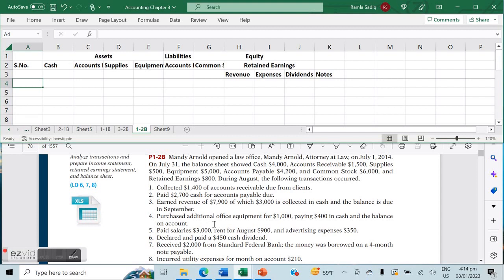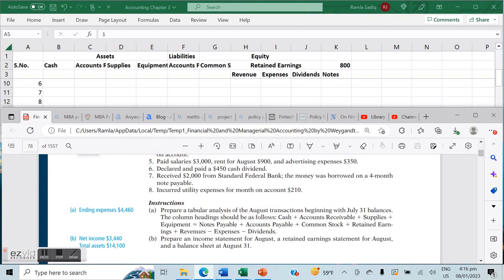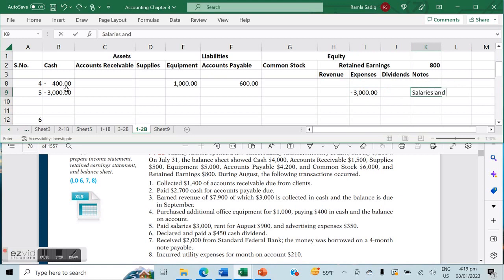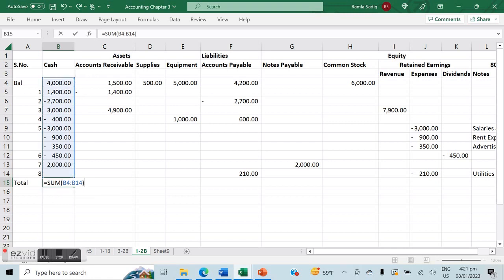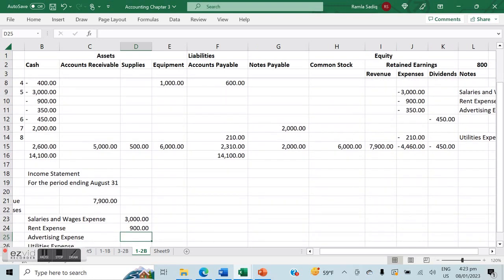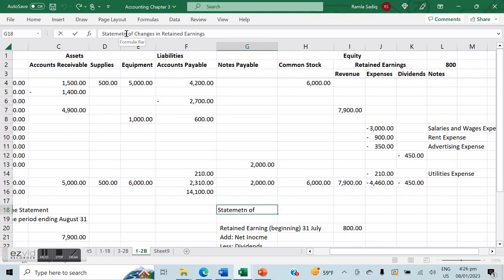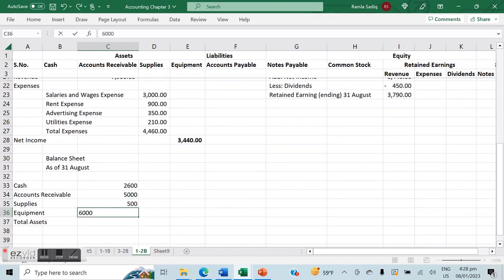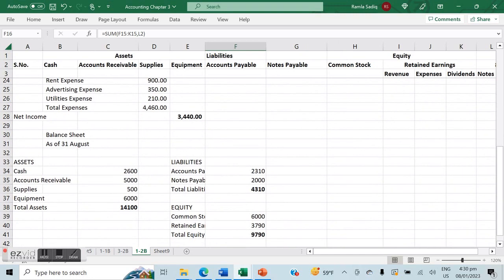Transactions Analysis - Financial & Managerial Accounting (Kimmel, Weygandt & Kieso) P1-2B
Financial and Managerial Accounting (Kimmel, Weygandt & Kieso)
Chapter 1
Problem Set B
P1-2B
Mandy Arnold opened a law offi ce, Mandy Arnold, Attorney at Law, on July 1, 2014. On July 31, the balance sheet showed Cash $4,000, Accounts Receivable $1,500, Supplies $500, Equipment $5,000, Accounts Payable $4,200, and Common Stock $6,000, and Retained Earnings $800. During August, the following transactions occurred.
1. Collected $1,400 of accounts receivable due from clients.
2. Paid $2,700 cash for accounts payable due.
3. Earned revenue of $7,900 of which $3,000 is collected in cash and the balance is due in September.
4. Purchased additional office equipment for $1,000, paying $400 in cash and the balance on account.
5. Paid salaries $3,000, rent for August $900, and advertising expenses $350.
6. Declared and paid a $450 cash dividend.
7. Received $2,000 from Standard Federal Bank; the money was borrowed on a 4-month note payable.
8. Incurred utility expenses for month on account $210.
Instructions
(a) Prepare a tabular analysis of the August transactions beginning with July 31 balances. The column headings should be as follows: Cash, Accounts Receivable, Supplies,
Equipment, Notes Payable, Accounts Payable, Common Stock, Retained Earnings, Revenues, Expenses, Dividends.
(b) Prepare an income statement for August, a retained earnings statement for August, and a balance sheet at August 31.